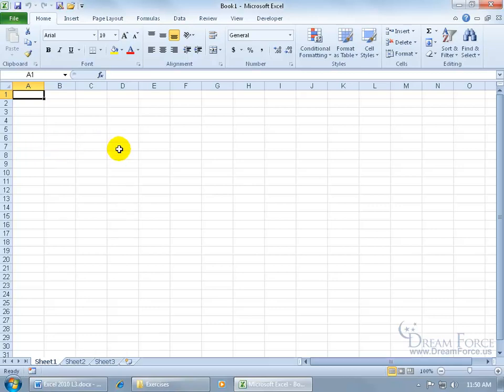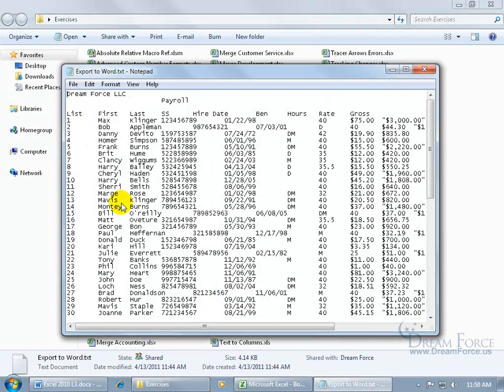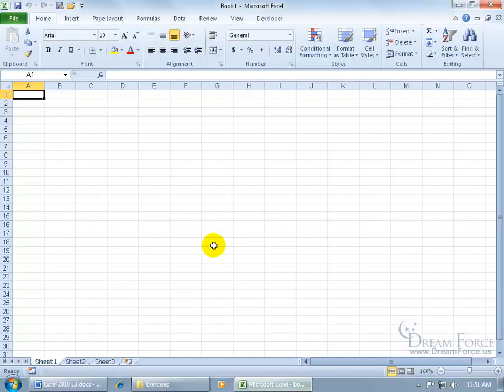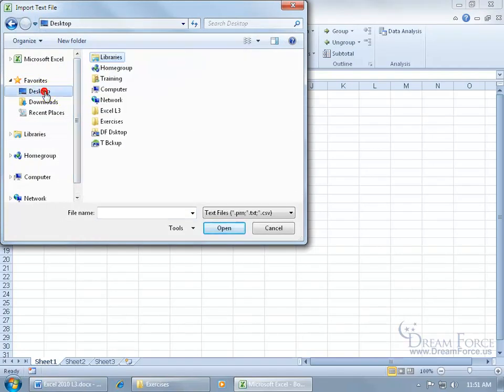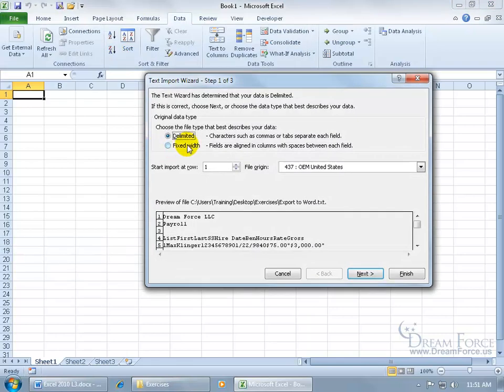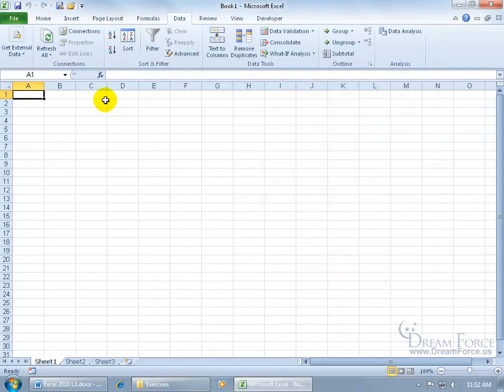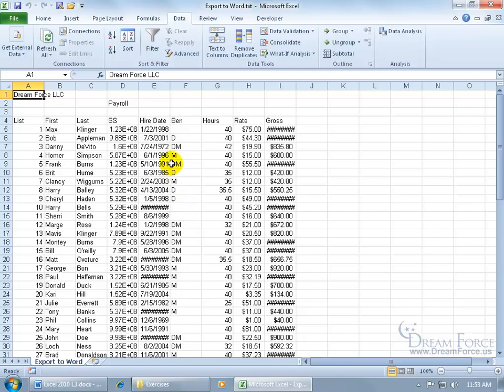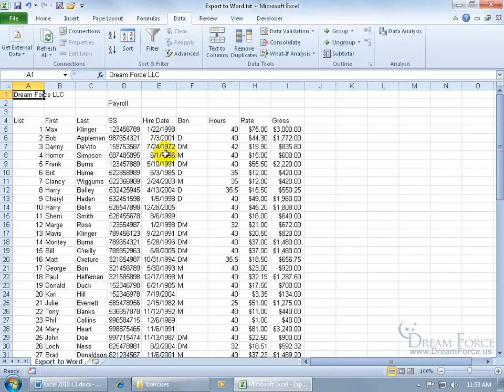Microsoft Excel 2010: Import Text Files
Microsoft Excel 2010 training video on how to import Text files, or delimited text files into Excel.